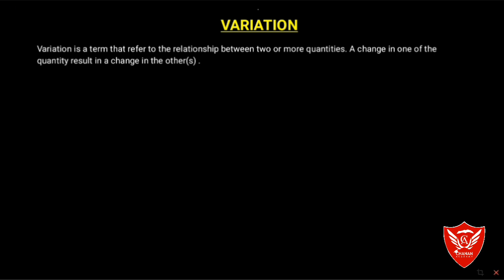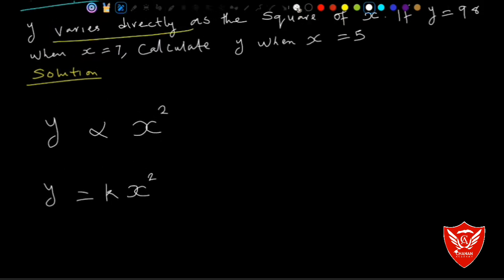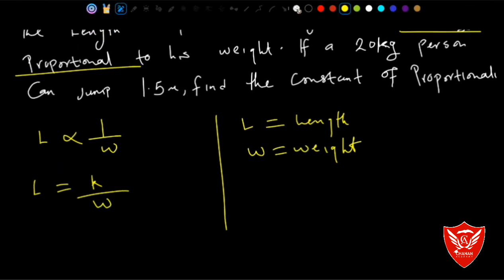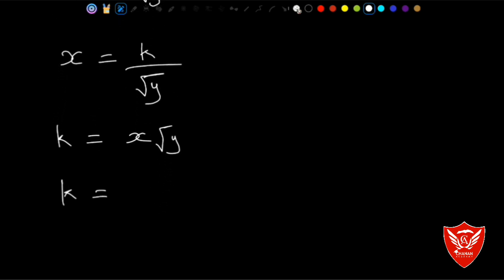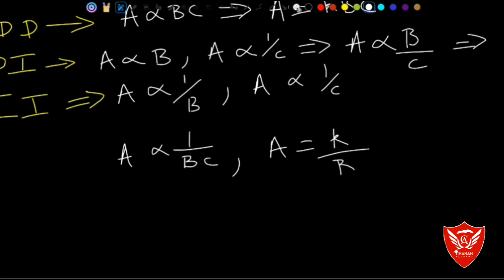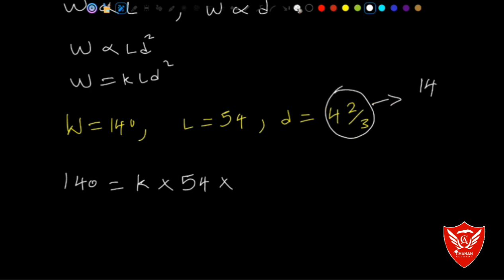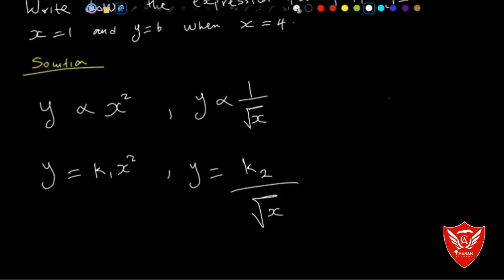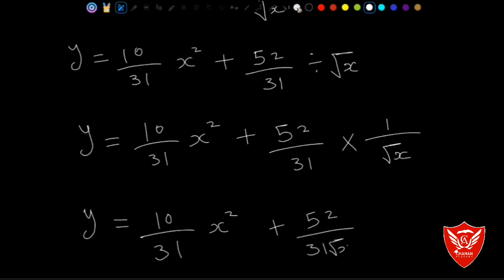VARIATION Made Easy | Direct, Inverse, Joint & Partial Variation (Complete Guide)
Confused about Variation in Mathematics? This complete lesson breaks down Direct Variation, Inverse Variation, Joint Variation, and Partial Variation in a simple, step-by-step way.

In this video, you will learn:
✅ Direct Variation
✅ Inverse Variation
✅ Joint Variation
✅ Partial Variation
✅ How to find the constant of variation
✅ Mistakes students should avoid

Whether you're preparing for WAEC, NECO, BECE, IGCSE, GCSE, JSS, SSS, or any other mathematics examination, this lesson will help you build a solid understanding of variation.